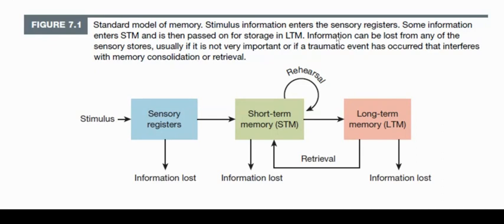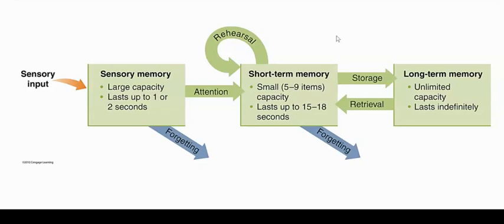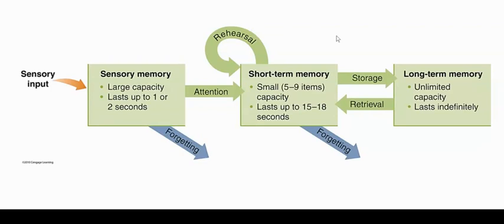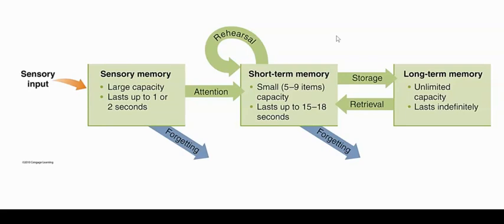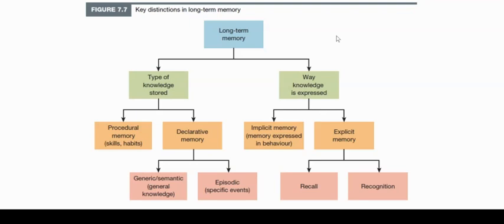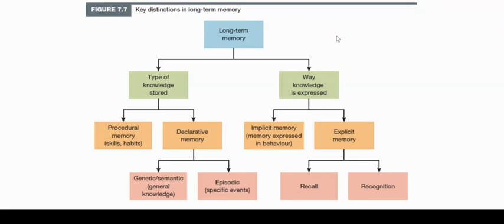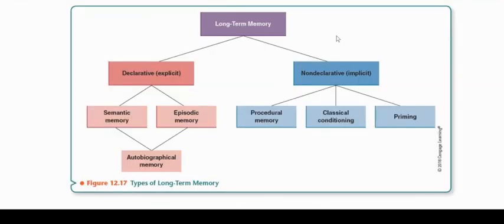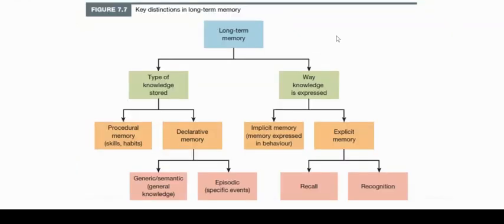Cognitive Psychology: Memory Models and Systems - Implicit vs Explicit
A segment from Lecture 4 of my Intro to Psychology module. Enjoy! -Dr. JZ